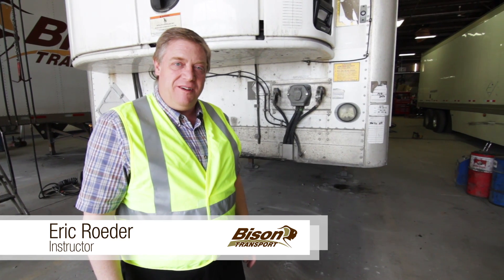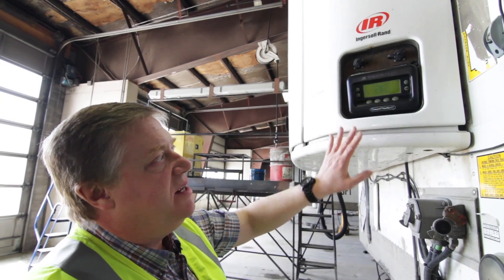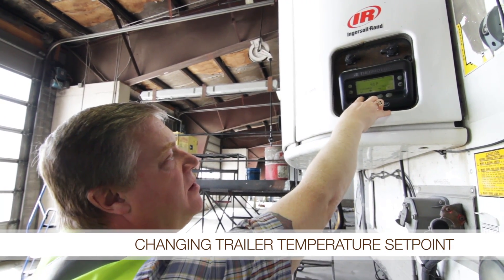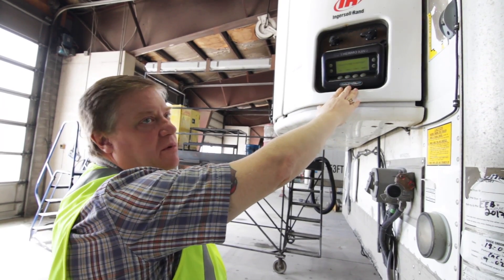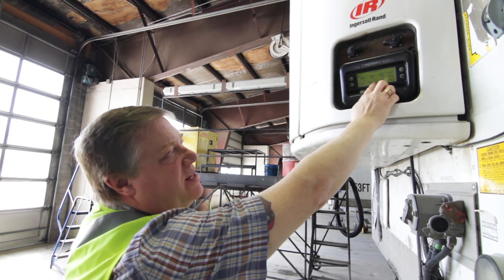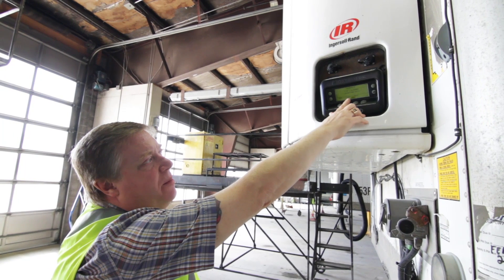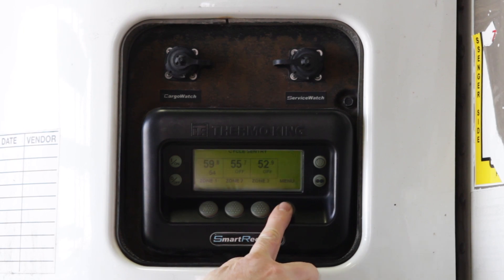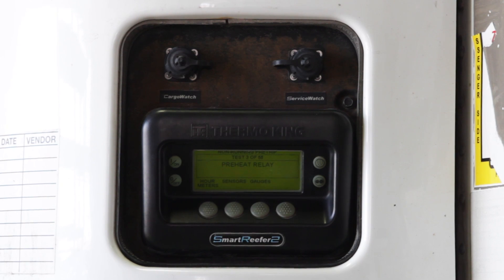Thermo King Refrigerated Trailer Controls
Are you new to pulling refrigerated trailers? Need some help navigating through the menu controls? Our very own Driver instructor, Eric Roeder, gives an in-depth look at the control panel on a Thermo King refrigerated trailer.

To learn more about Refrigerated Trailers and Bison, please go